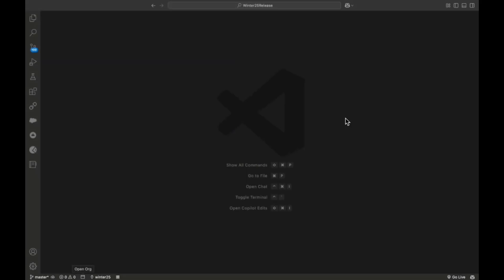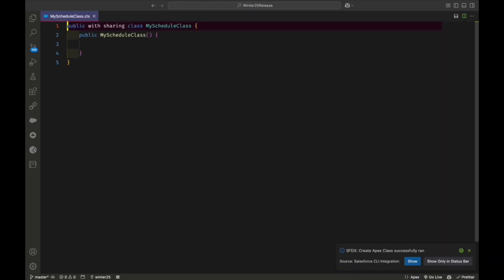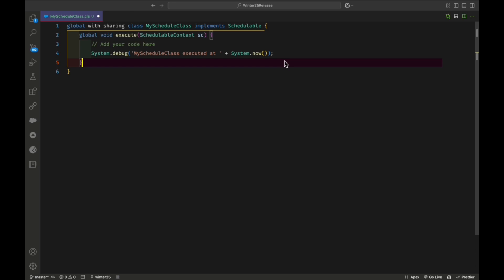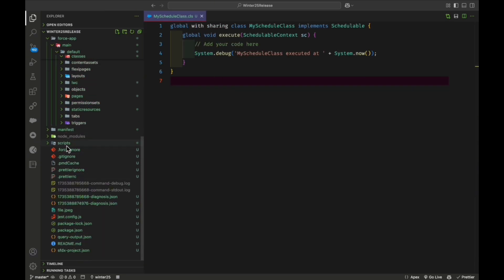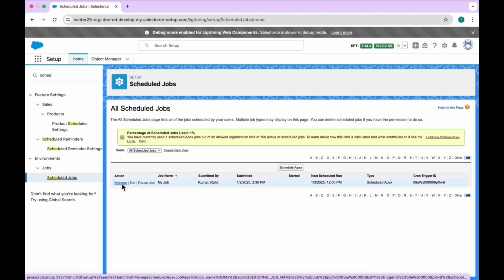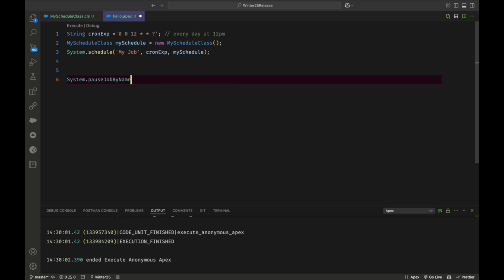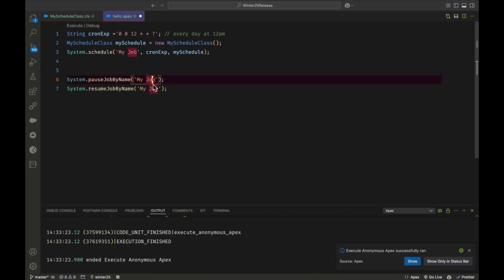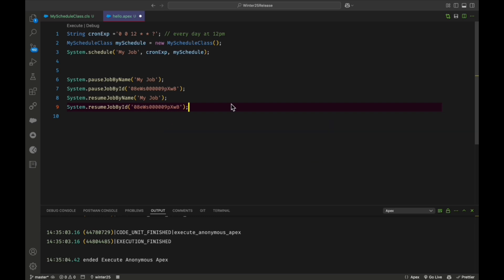💢 Salesforce Spring '25: Must-Know Apex Features & Updates! | @SalesforceHunt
Hello Everyone,
Discover the latest and greatest Apex features introduced in Salesforce Spring '25! 🚀 In this video, we dive deep into the new enhancements, showcasing how these updates can simplify your development process, improve performance, and help you write more efficient code. Whether you're an experienced Salesforce developer or just starting out, these features will elevate your Apex skills to the next level. Don't miss out!

What You'll Learn:

Key new Apex features in Spring '25
Practical examples and use cases
Tips to implement these features effectively